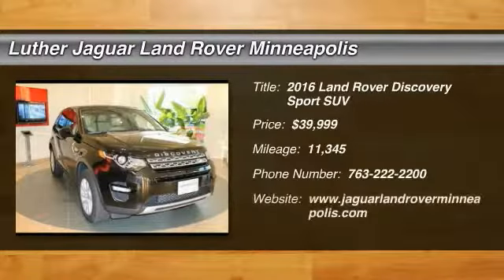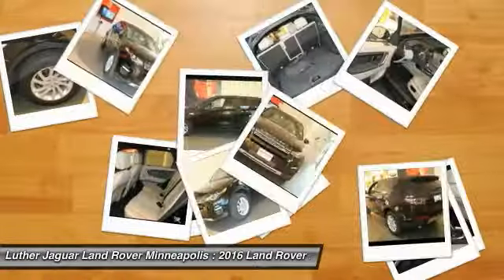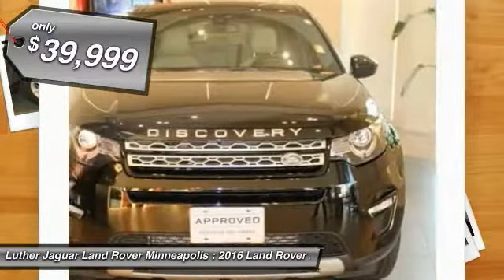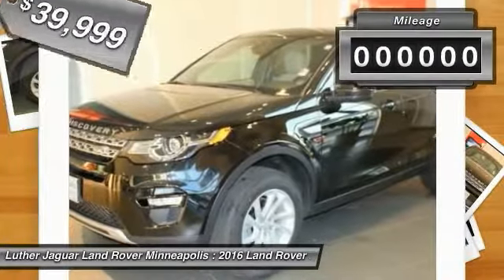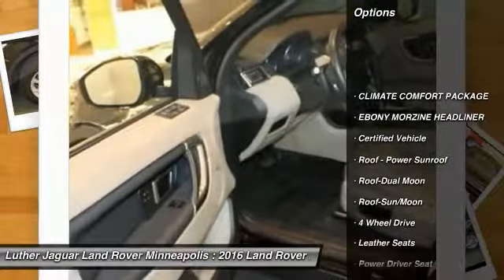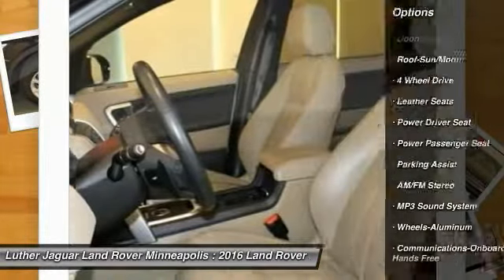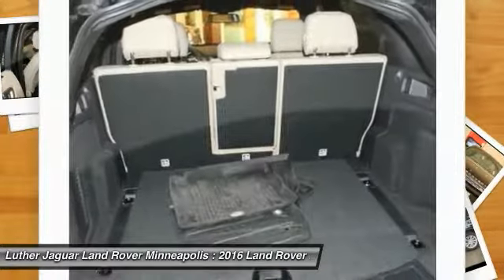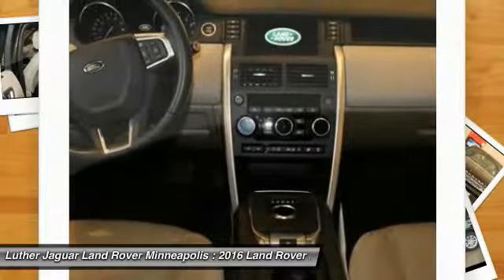2016 Land Rover Discovery Sport Minneapolis, Golden Valley, St Paul, MN R784L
2016 Land Rover Discovery Sport HSE

6 year 100,000 mile Land Rover Approved zero deductible certified warranty until February 28th 2022. This Discovery Sport HSE is equipped with; CLIMATE COMFORT PACKAGE-inc: heated windscreen, Heated Leather Steering Wheel, Heated Front & Rear Seats $1300 Ebony headliner $275 in Santorini black metallic $475. Service courtesy vehicle washed, vacuumed on a daily basis and serviced by the book. No curbed wheels, dents dings or damage of any kind or we will fix it. Hurry in for this great deal!